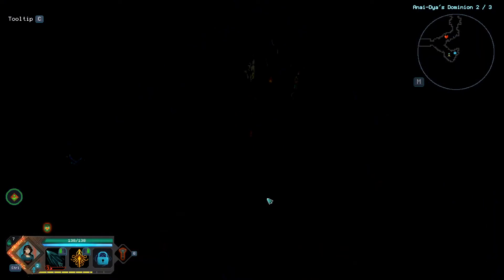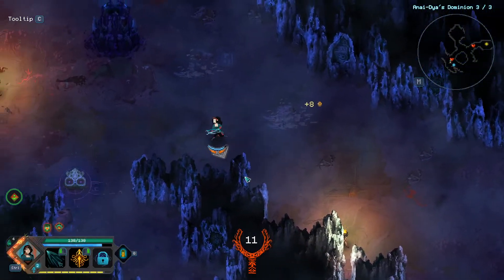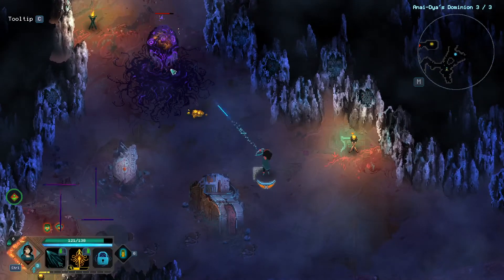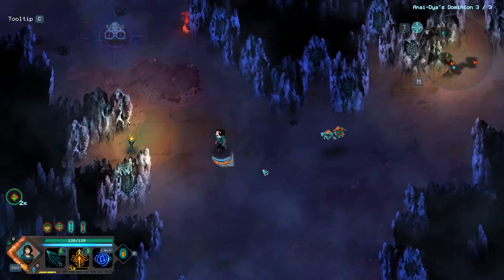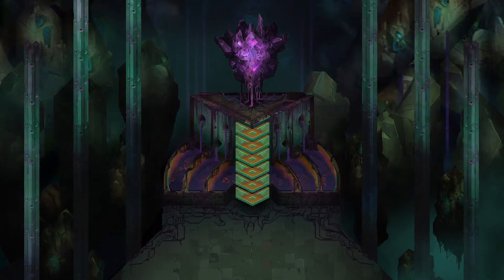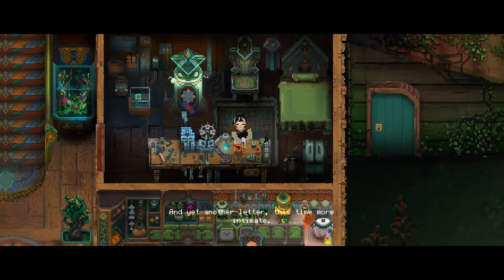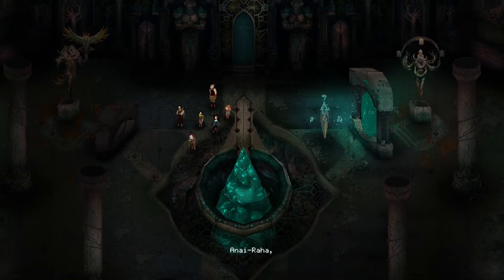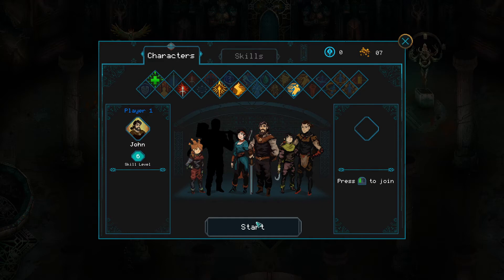Children of Morta Let's Play #13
"Children of Morta is a story-driven action RPG game about an extraordinary family of heroes.
Lead the Bergsons, with all their flaws and virtues, against the forthcoming corruption.
Will you be able to sacrifice everything to save the ones you care for?"

I really like action RPG's and this looks exceptionally nice and fun so let's experience
and explore the game together by following the story and helping the family.